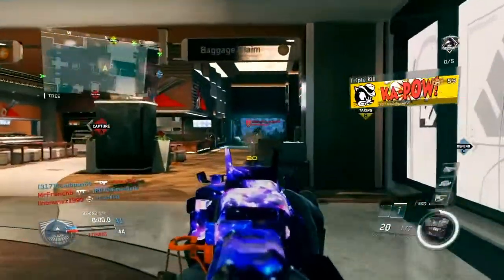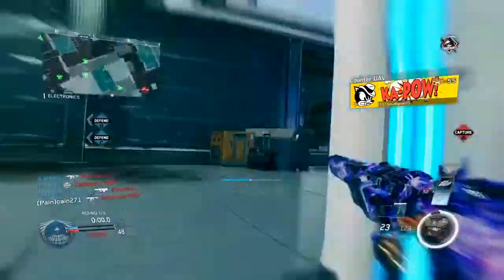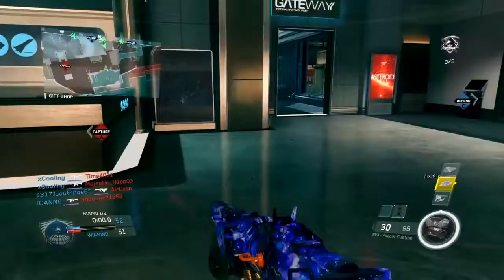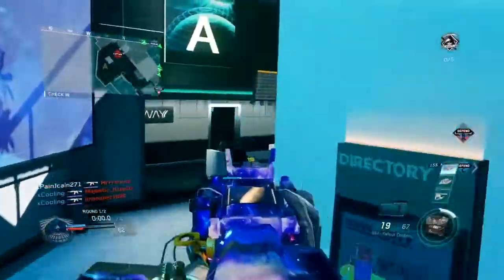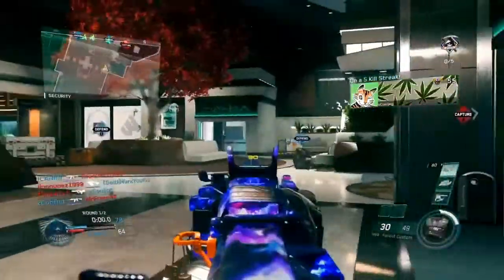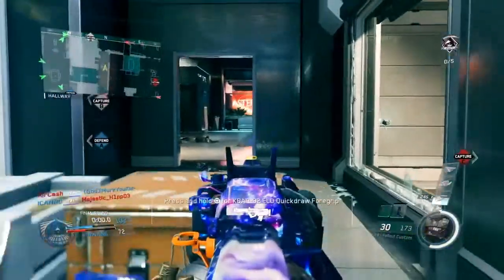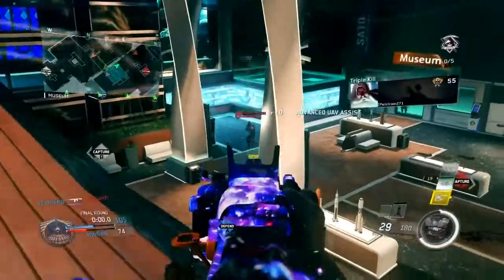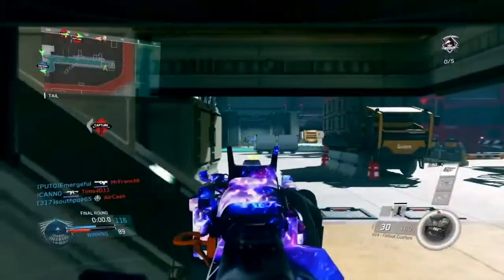NEW "BLACK SKY CAMO" w/NV4 FALLOUT "DE-ATOMIZER STRIKE"